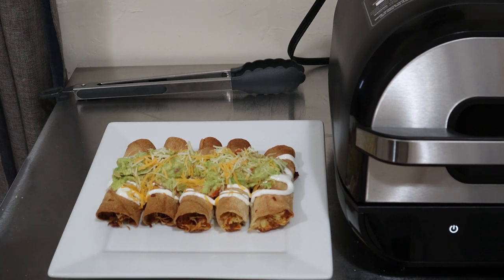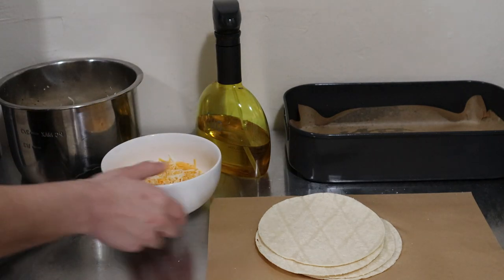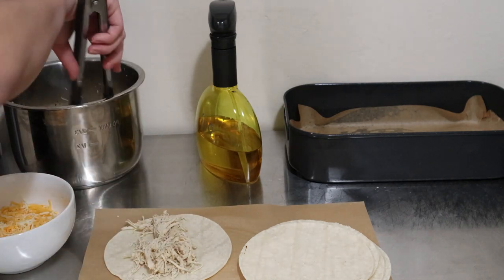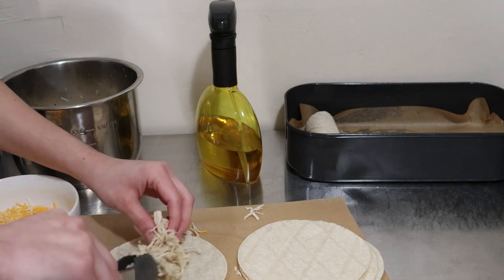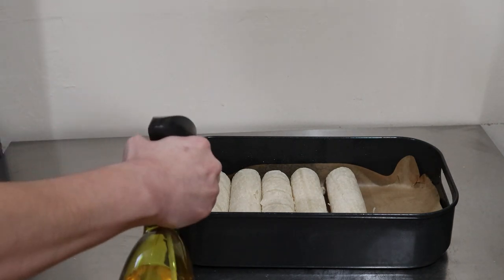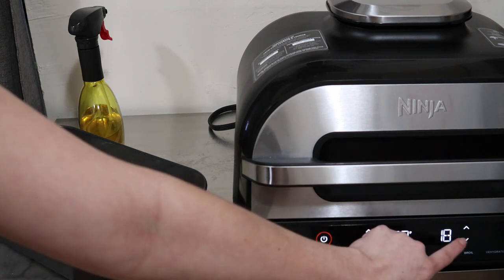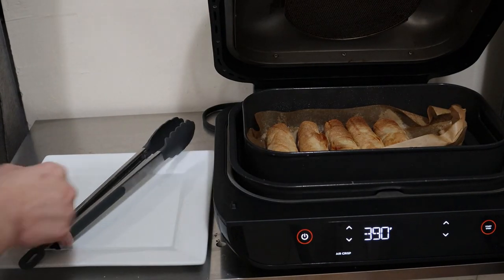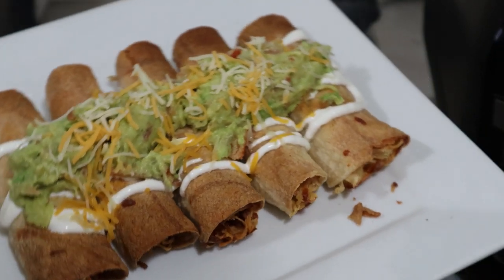Easy Chicken Taquitos | NINJA FOODI GRILL XL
Quick and easy chicken taquitos made right in the ninja foodi grill xl using the air fryer (air crisp) setting.

To purchase any of the products I have used/mentioned in my videos:
Evo Oil Sprayer
Parchment Paper
Mini Spice Glass Bowls
Oxo Instant Read Thermometer

Have your groceries delivered to your home in as little as 1 hour with Instacart